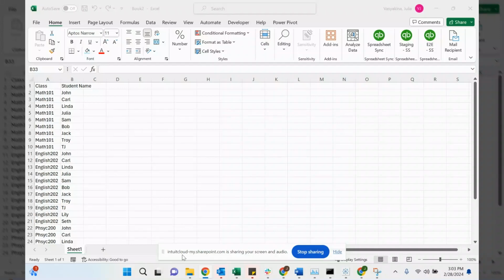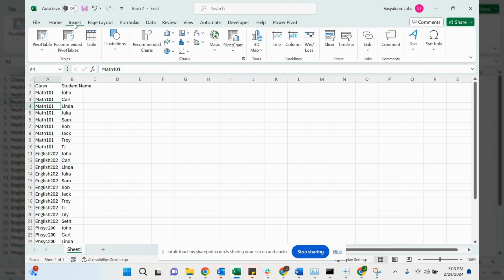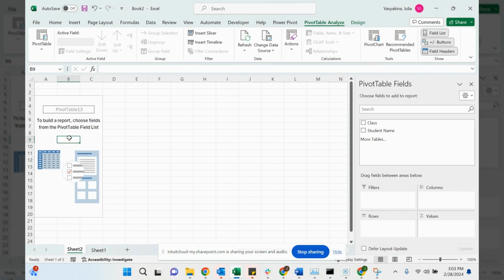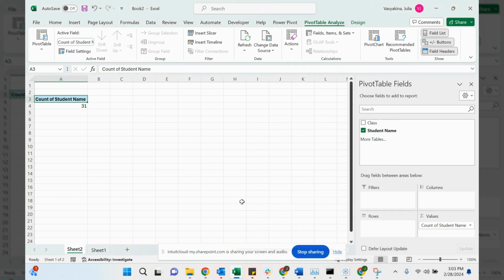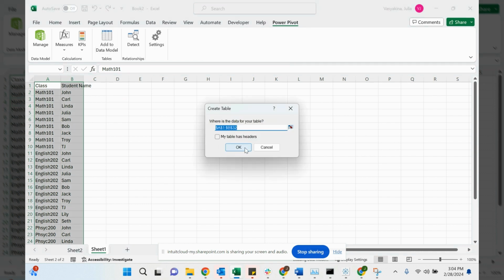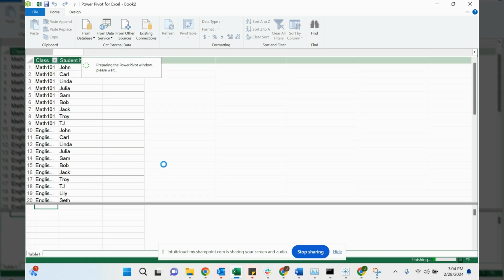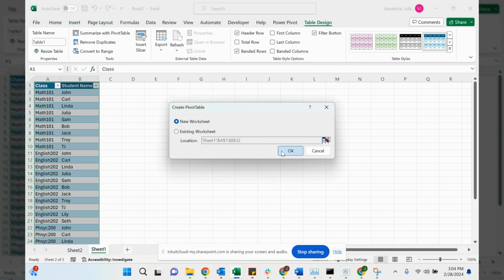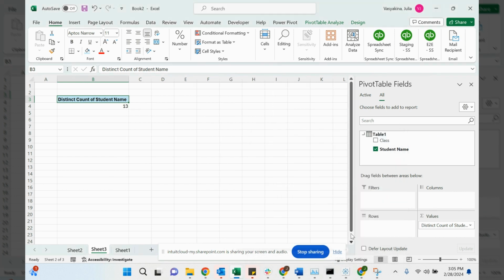Distinct Count in Excel Pivot Table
How to Distinct Count in Excel Pivot table